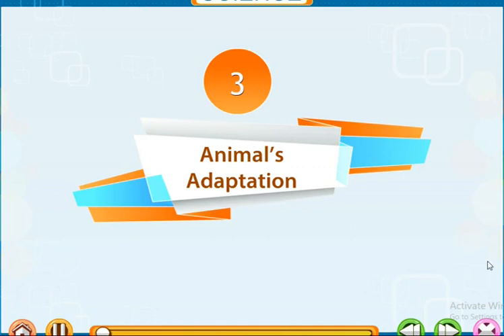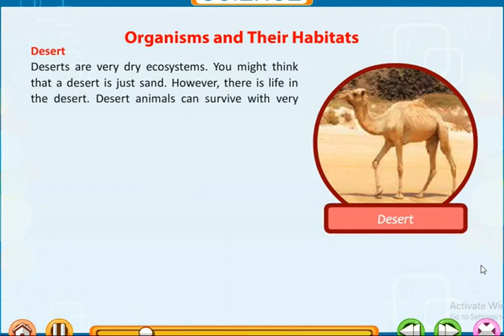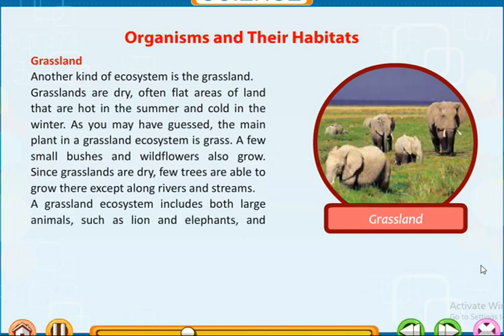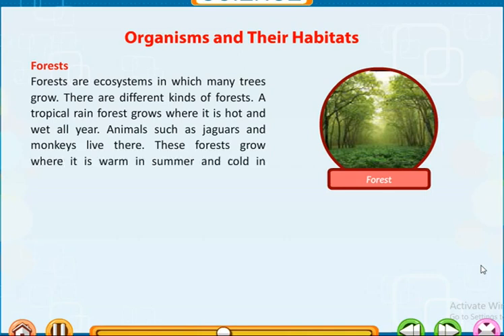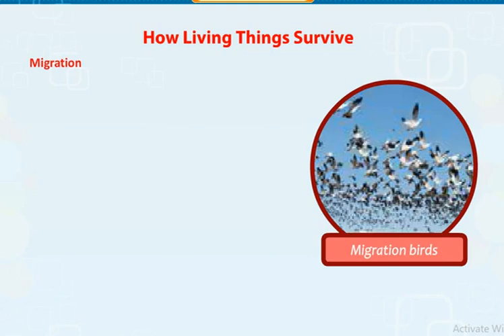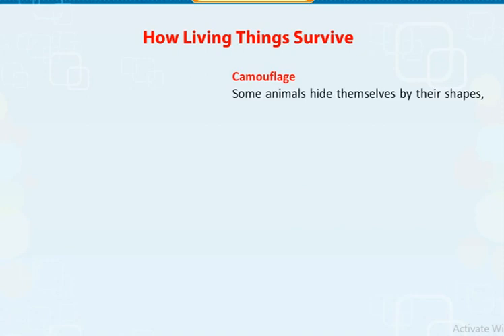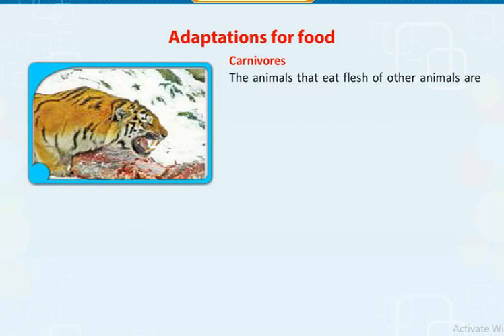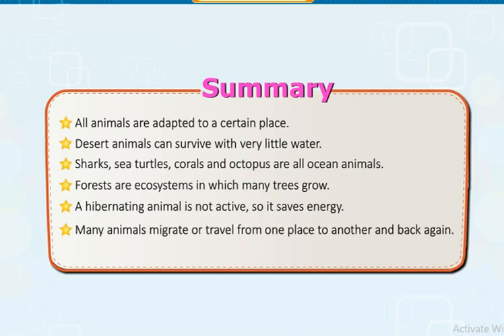Animal's Adaptation of Environmental Science for class4th